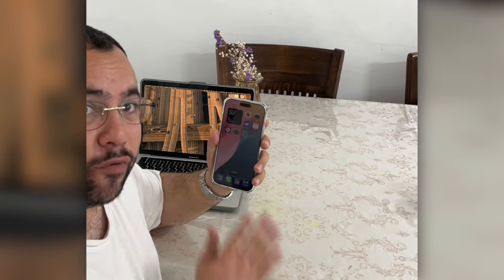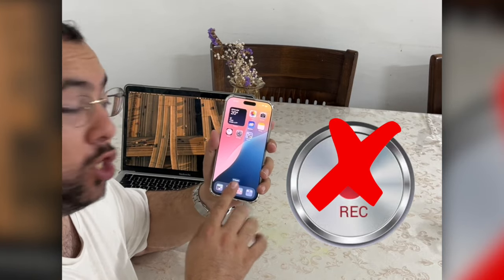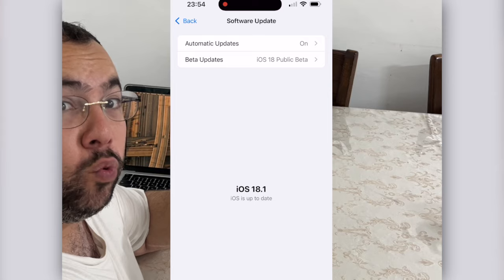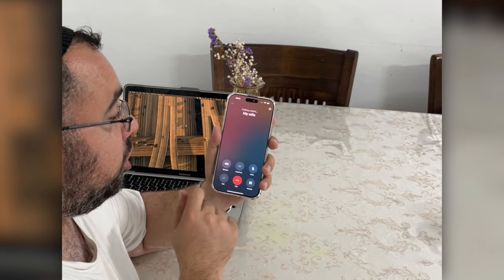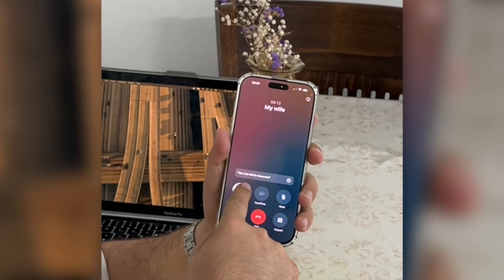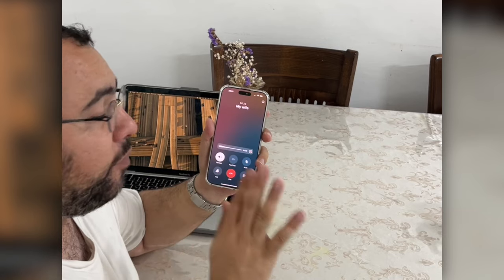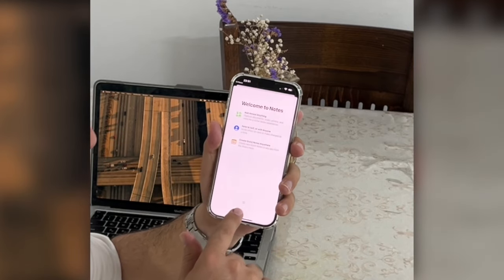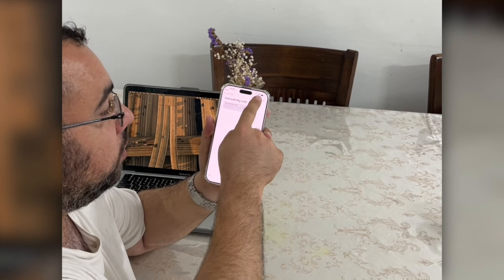How To Fix & enable Call Recording on iOS 18.1 ? for any iPhone / iPhone 16 | Pro | max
why I don't have call recording on my iPhone iOS 18.1?
So I found out I should just change settings to public bata mode and install again iOS 18.1 bata 3 and above and then call recording appear. thumbs up please , thank you